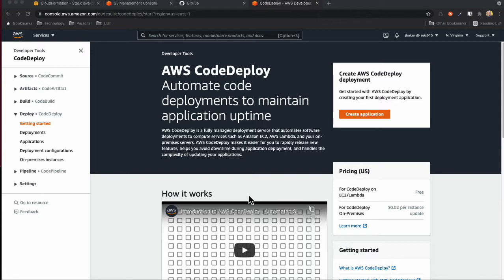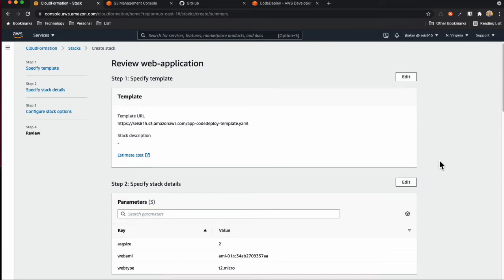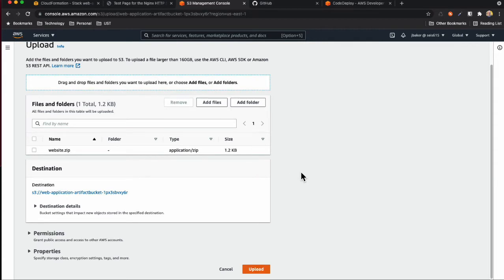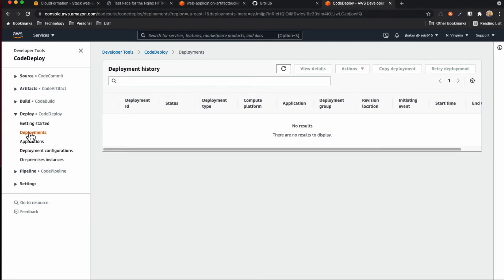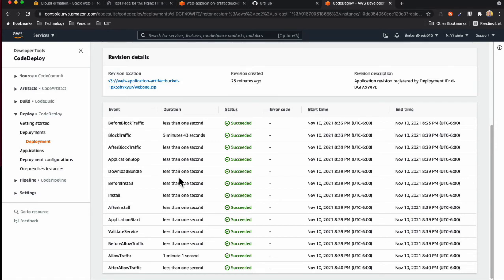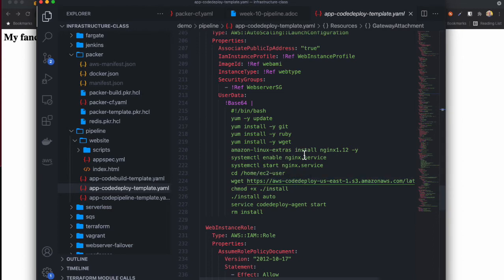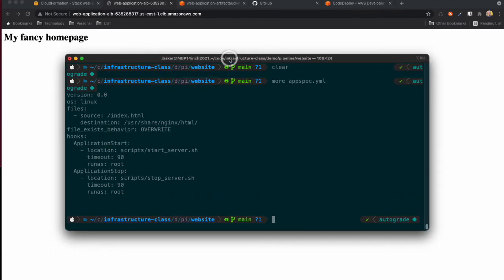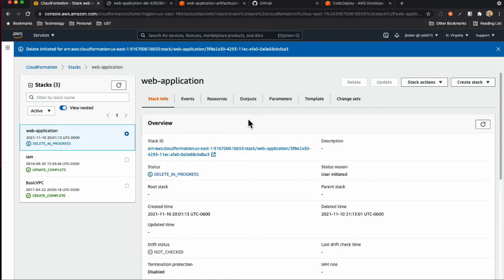DevOps & Cloud Infrastructure Week 10 Part 7: CodeDeploy hands-on